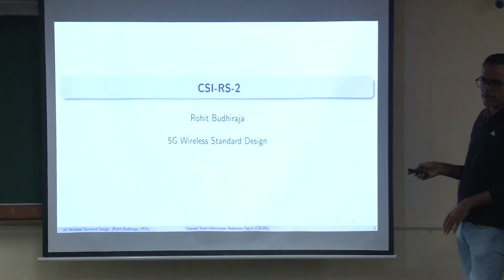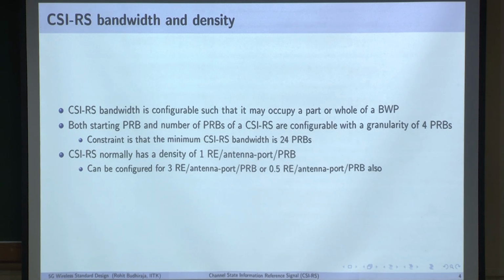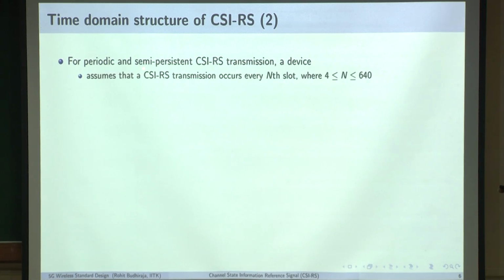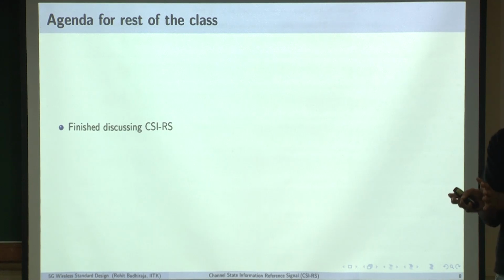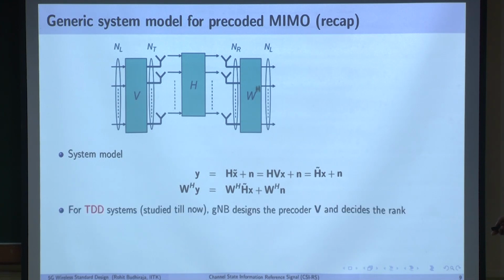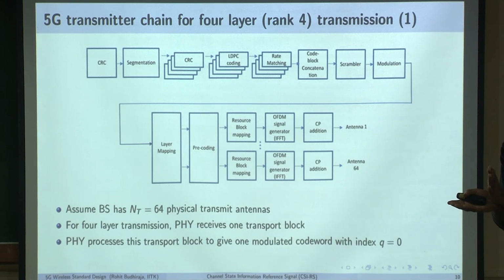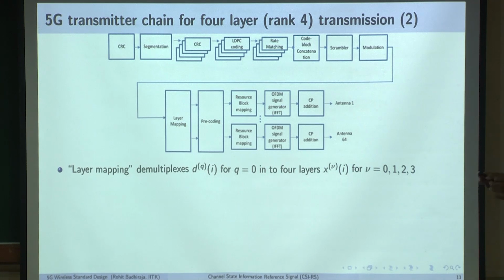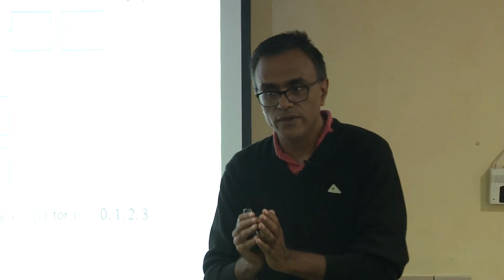Lecture 51 : 5G CSI-RS – part II